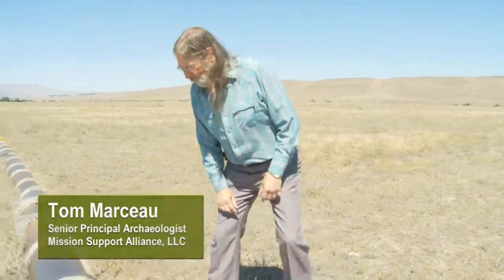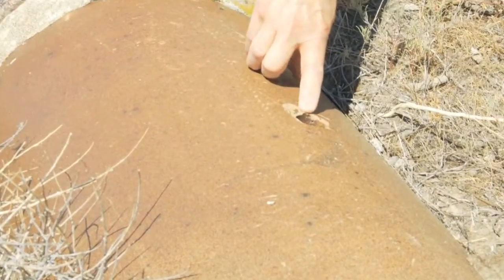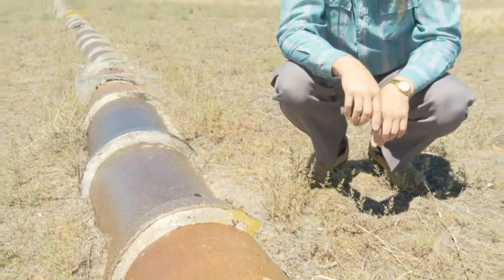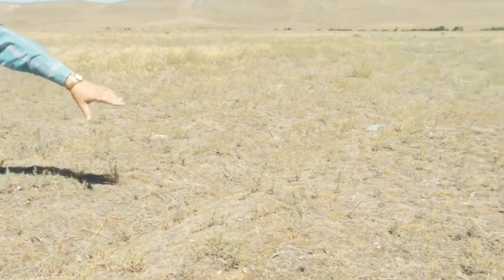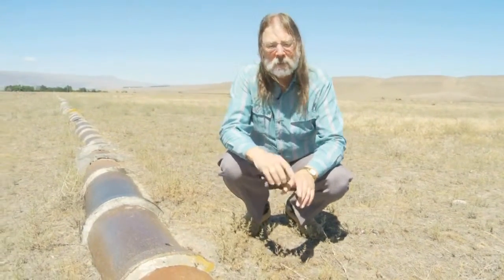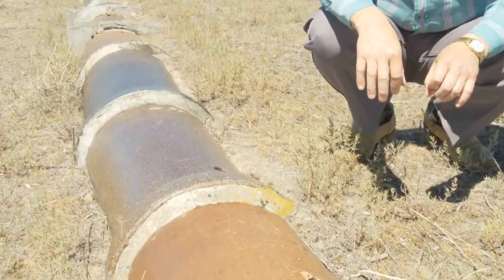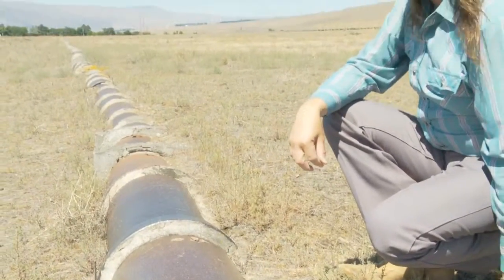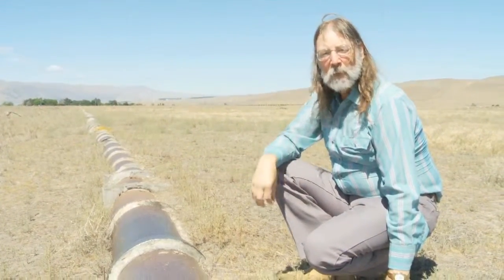Irrigation Evolution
Mission Support Alliance archaeologist Tom Marceau describes pre-war irrigation farming on the Hanford Site, focusing on an exposed ceramic irrigation pipe.